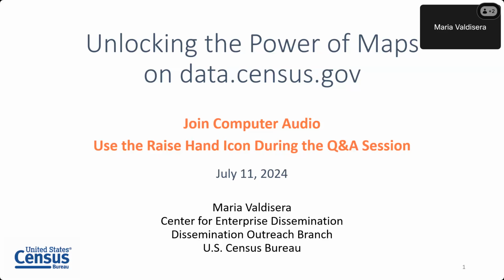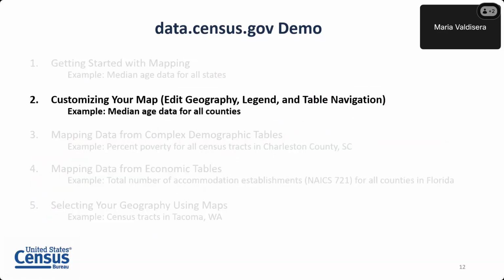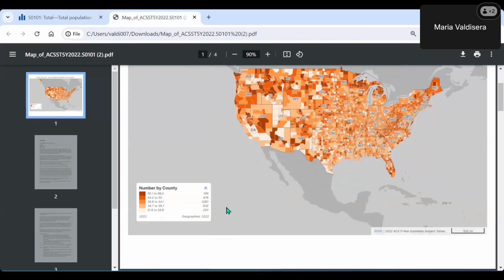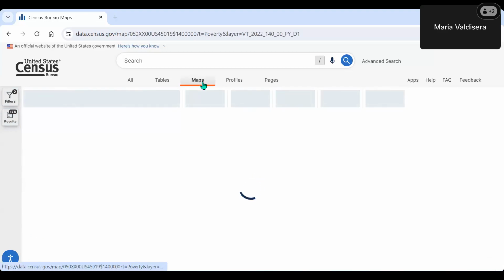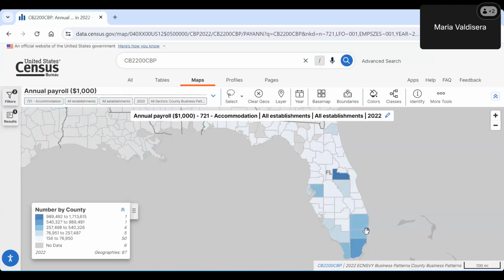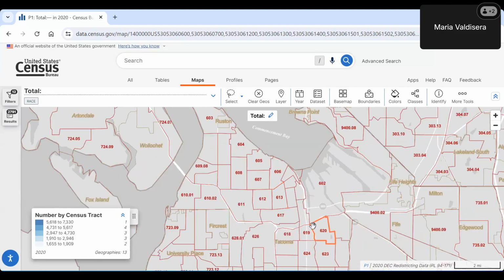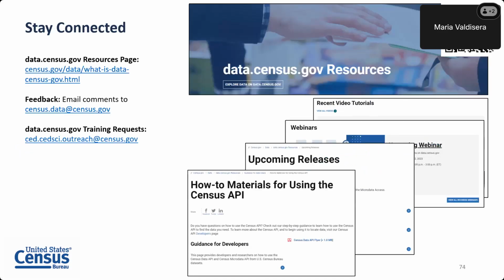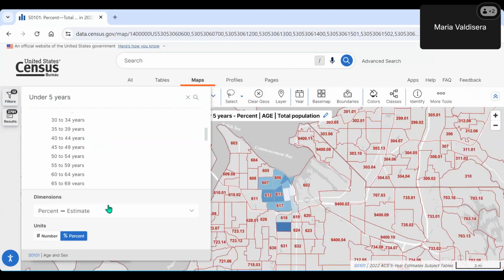Unlocking the Power of Maps on data census gov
Learn more about the possibilities the mapping feature on data.census.gov has to offer. From mastering the fundamentals to unlocking more robust functionality, participants will gain expertise on using the mapping feature on the Census Bureau's main data search platform, data.census.gov.

This webinar offers an engaging learning opportunity for data veterans and mapping newcomers alike. In this immersive webinar, our presenter will walk participants through the essentials, including how to get started, selecting and changing variables, creating maps from scratch, providing useful tips and tricks, and more.